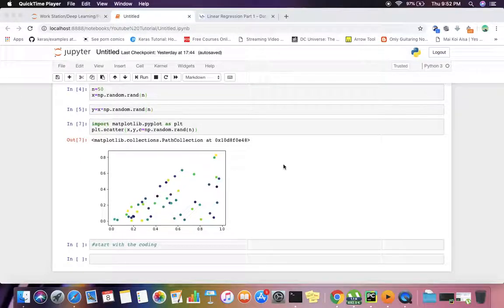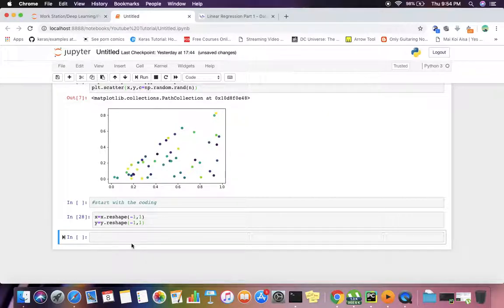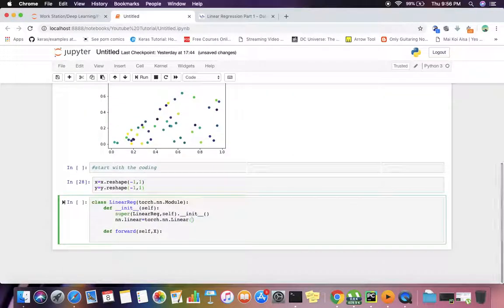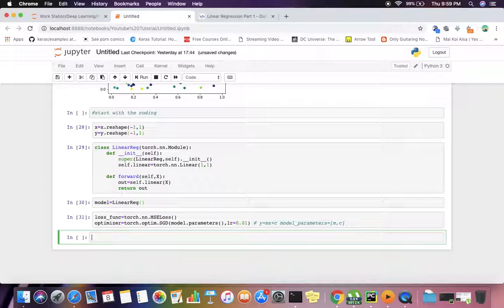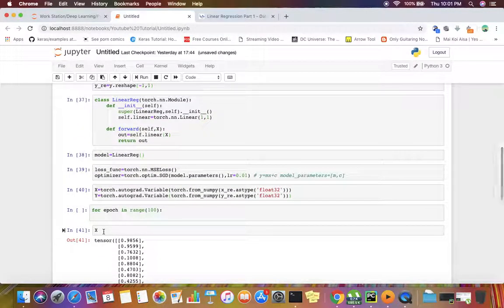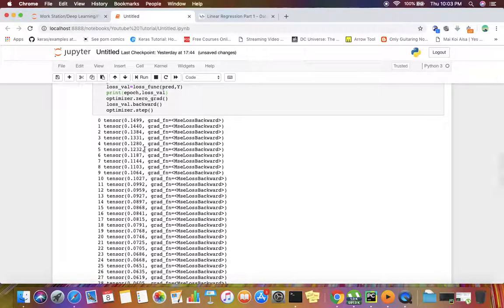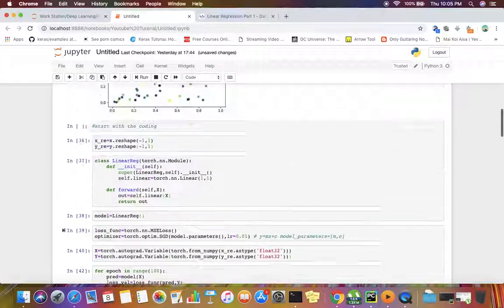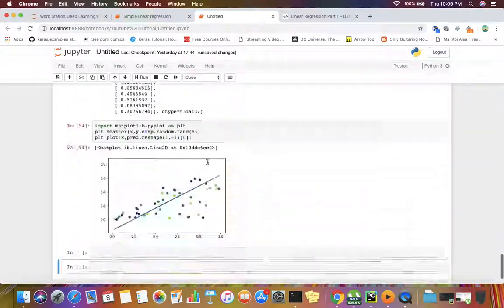pytorch part 3 Linear Regression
Linear Regression Implementation using simple neural networks in pytorch